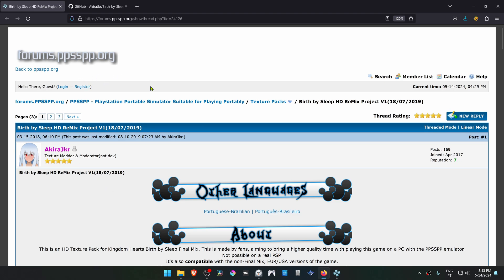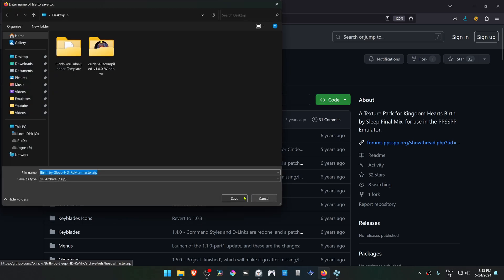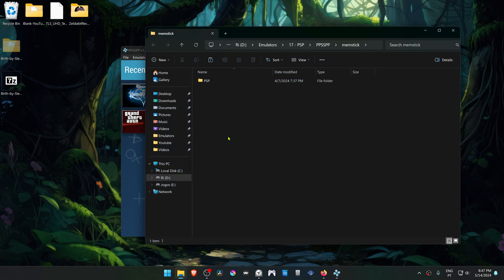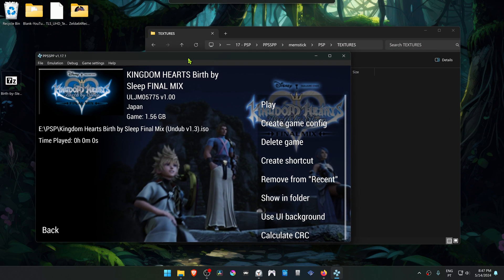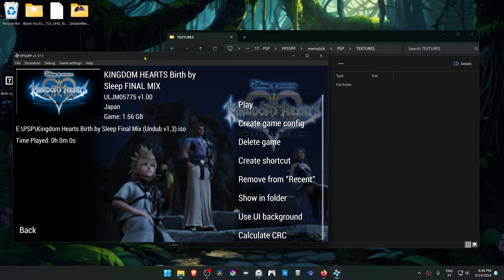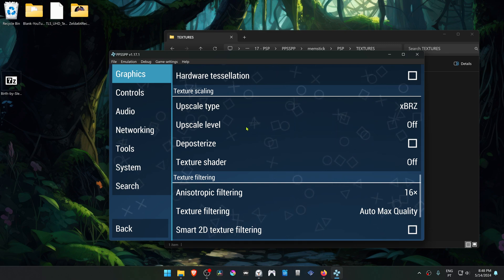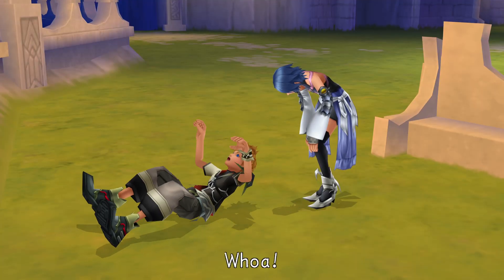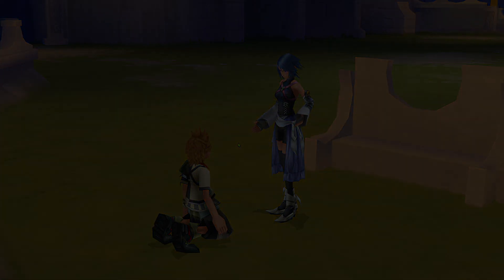How to Install Kingdom Hearts Birth by Sleep Final Mix HD Textures in PPSSPP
🖥️PC Specs:
CPU: Intel(R) Core(TM) i5-10400F CPU @ 2.90GHz
RAM: 16GB
GPU: NVIDIA GeForce GTX 1660 SUPER